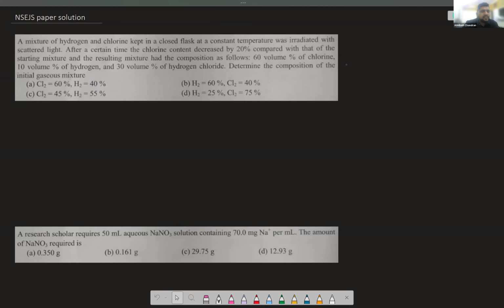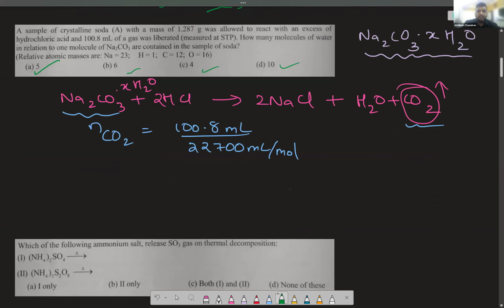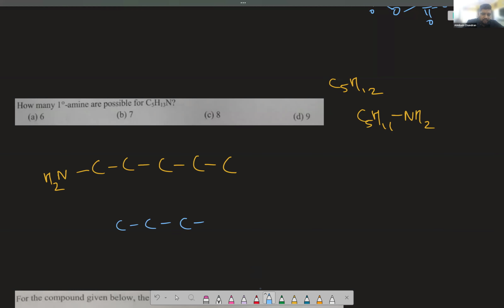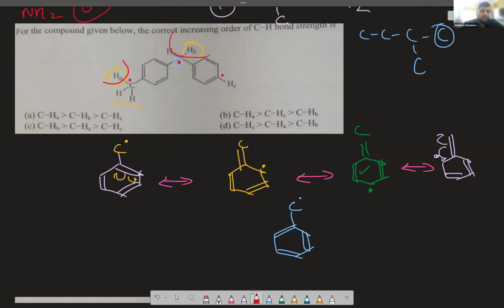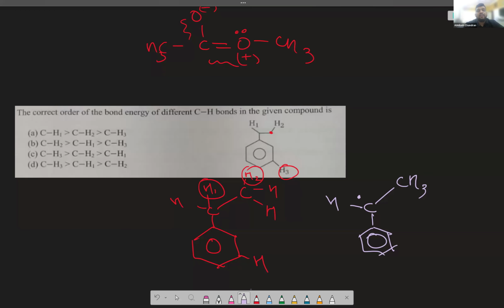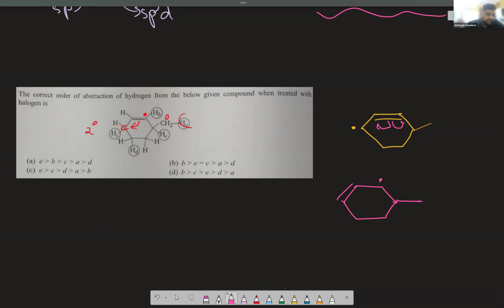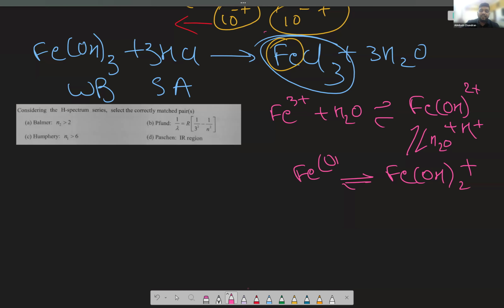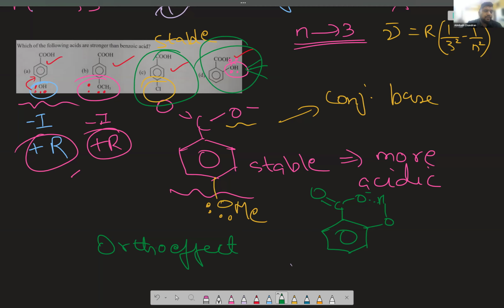NSEJS 2025 Chemistry Paper – Full Detailed Solutions | Olympiad | CLASS 8,9 & 10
Complete detailed solution to the NSEJS 2025 (Junior Science Olympiad) – Chemistry – held on November 23rd, 2025 by IAPT.
We go step-by-step through each question, explaining the logic, concepts, shortcuts, and exam-oriented approach needed to solve the paper efficiently.
About NSEJS
The NSEJS (National Standard Examination in Junior Science) is India’s official and most prestigious Junior Science Olympiad exam conducted by IAPT every year. Qualifying students move on to INJSO and the International Olympiad stages.

Best for students preparing for:

🔹 NSEJS 2026
🔹 INJSO
🔹 NSEP / NSEC / NSEB
🔹 RMO / INMO (Math reasoning overlap)
🔹 JEE / NEET foundation (Class 8–10)
🔹 General Olympiad training